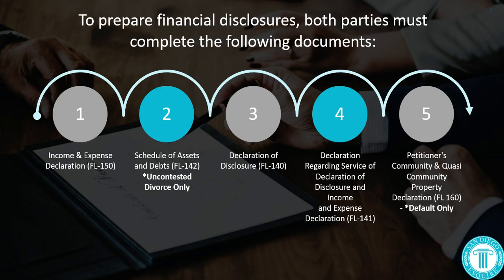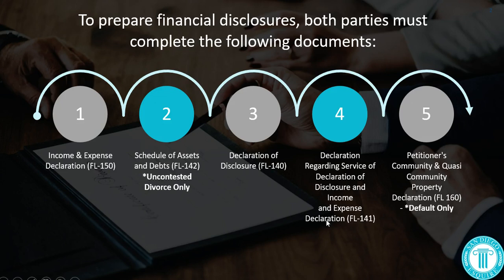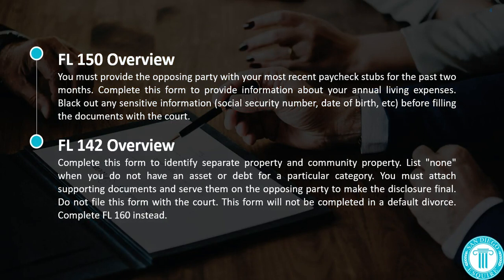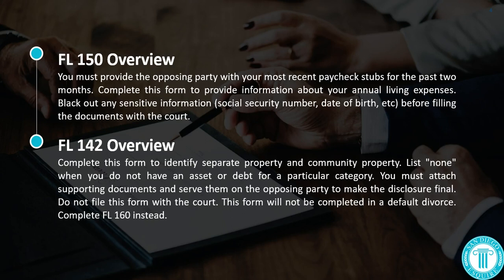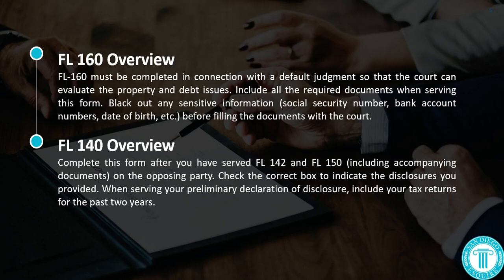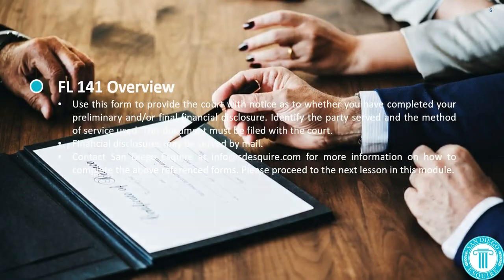How to Prepare California Divorce Financial Disclosure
For more information on how to prepare California divorce financial disclosure (ex - FL 150, FL 140, FL 141, FL 144, FL 142, FL 160),

To prepare financial disclosure, both parties must complete the following documents in an uncontested divorce: income and expense declaration, schedule of assets and debts, declaration of disclosure, declaration regarding service of declaration of disclosure, and income and expense declaration.

In a default divorce, the petitioner is going to complete the income and expense declaration, declaration of disclosure, declaration regarding service of declaration of disclosure and income and expense, and the petitioner’s community and quasi-community property declaration and this must also be completed to identify separate property.

Note, the petitioner can waive final disclosure in a default divorce but must still complete a preliminary disclosure. For best practice, the petitioner should go ahead and combine preliminary and final disclosure in a default divorce and list the values of assets and debts and provide supporting documentation.

Form FL 150 provides a general overview to the opposing party with your most recent earnings and expenses. Both parties are required to serve this form on one another, and they must include recent paycheck stubs. Because this form must be filed with the court, make sure you block out any sensitive information on this form, such as your social security number, date of birth, etc.

FL 142 identify separate property and community property. List none when you do not have an asset or debt for a particular category. You must attach supporting documents and serve them on the opposing party to make the disclosure final. Do not file this form with the court. I repeat, do not file this form with the court. This form will not be completed in a default divorce because the petitioner will complete FL 160 instead.

FL 160 informs the court as to the assets and debts in which the party holds. Make sure you include all required documents when serving this form on the respondent. Again, because FL 160 must be filed with the court, block out any sensitive information on this form, such as bank account numbers and your date of birth.

FL 140 must be completed after you have served FL 142 and FL 150 on the opposing party. So, again, both the petitioner and respondent (if a response is filed) must complete these forms. Check the correct box on these forms to indicate that disclosures you have provided is completed. Make sure you include your tax returns in all supporting documents when serving your preliminary disclosure on the opposing party.

FL 141 informs the court that you have completed your preliminary or final financial disclosures. Identify the party served and the method of service used on this form. This document must be filed with the court. Financial disclosures that I just went over in this lesson may be served by mail. You do not have the serve using personal service.

**This video contains an attorney advertisement.**

By viewing this content, I acknowledge, understand and agree to the following:

1) I  understand that an attorney-client relationship with San Diego Esquire or any of its attorneys has not been formed and understand this law firm does not represent my legal interests.

 2) San Diego Esquire has no duty to keep or treat any information shared in the comment section as confidential.

3) The attorney at San Diego Esquire may not be prevented from representing an adverse party solely based on your viewership.